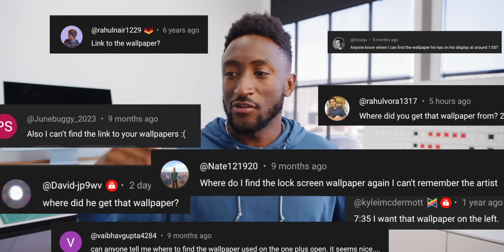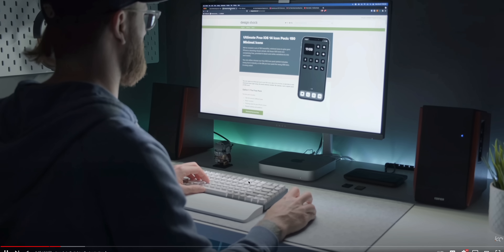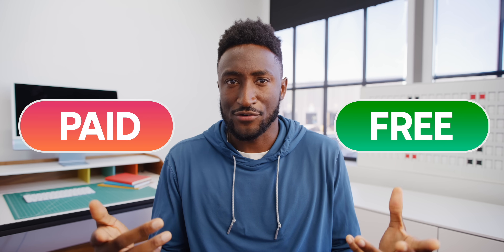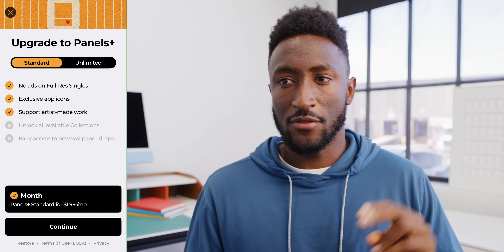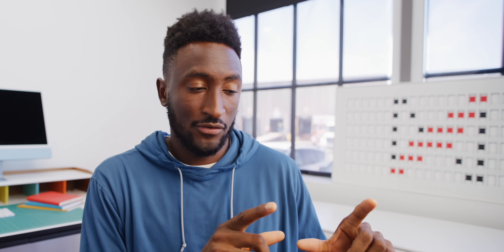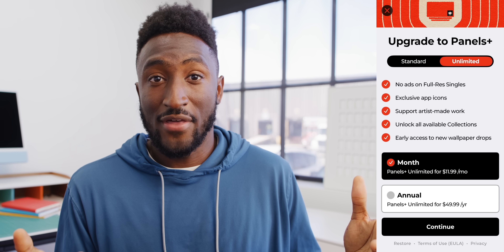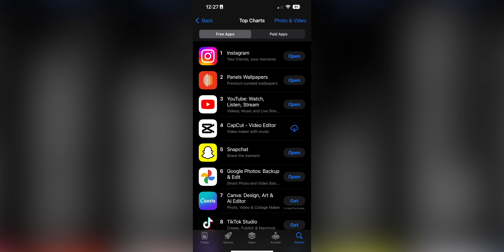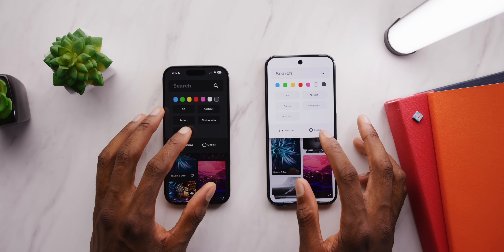Let's Talk About Panels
Let's talk about the Panels app.